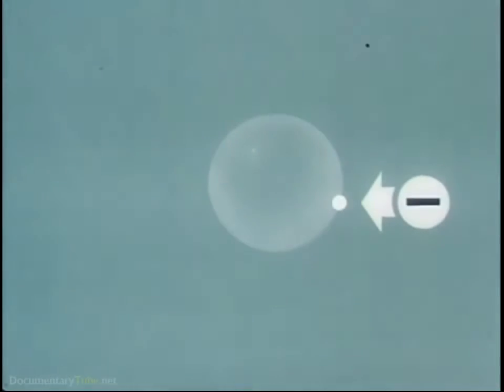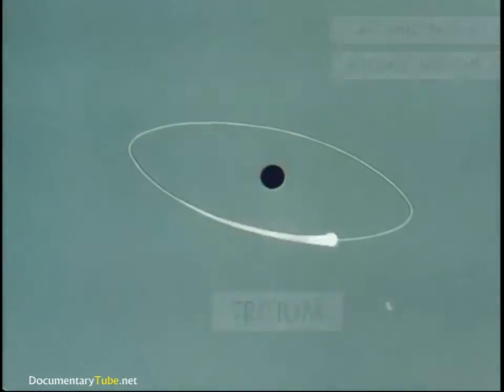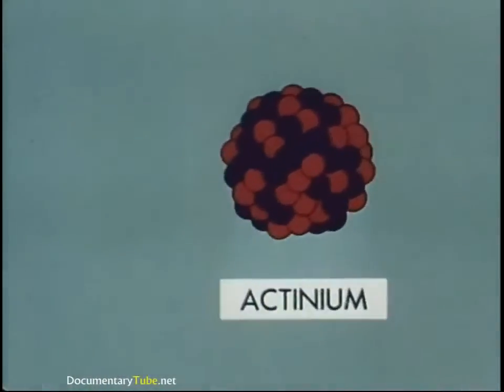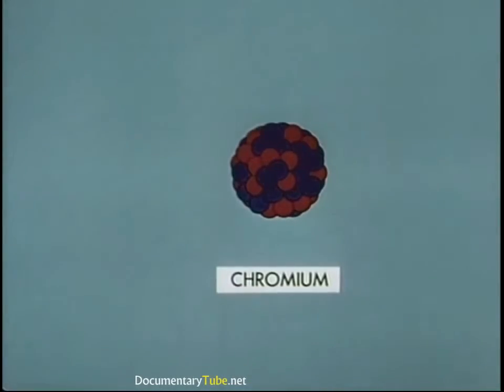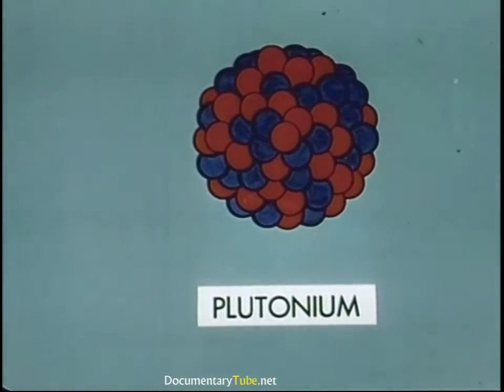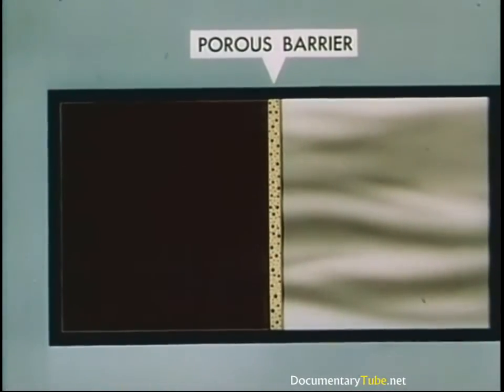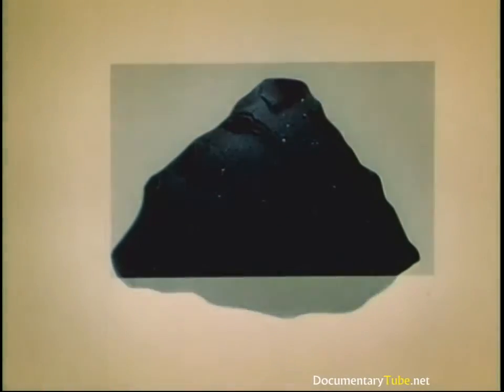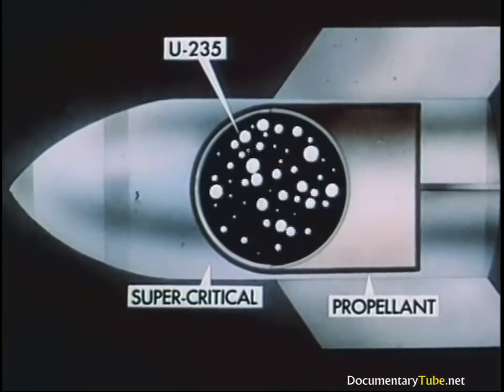The Atomic Bomb-HOW IT WORKS